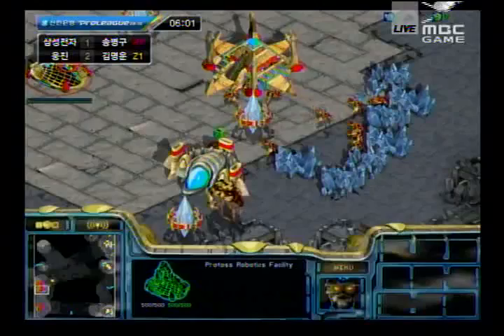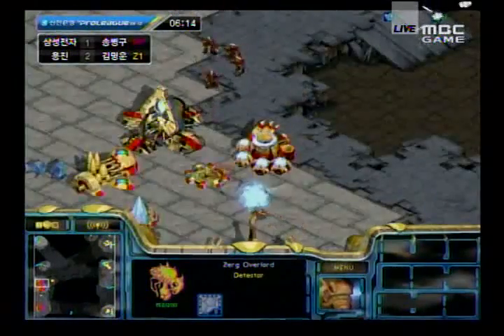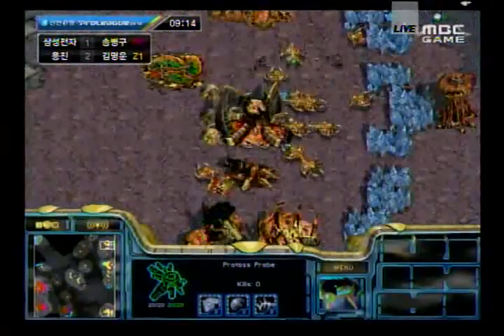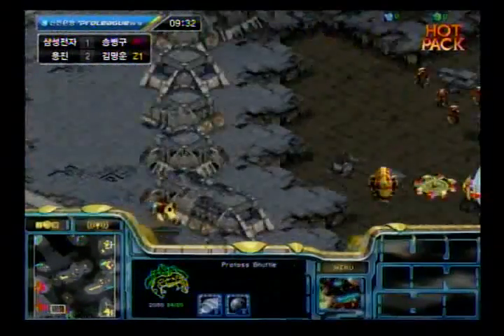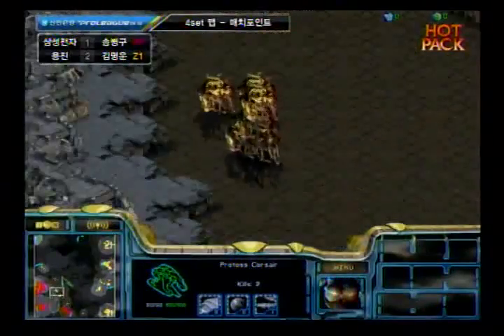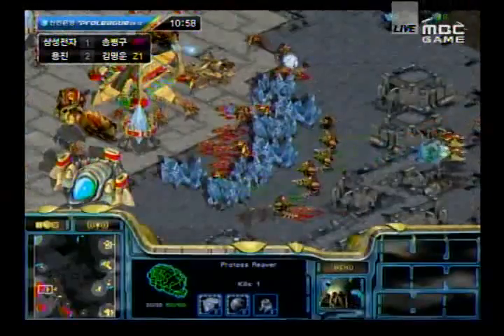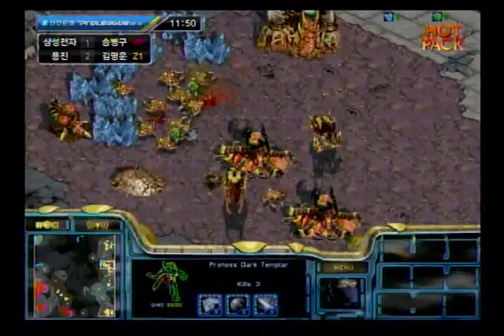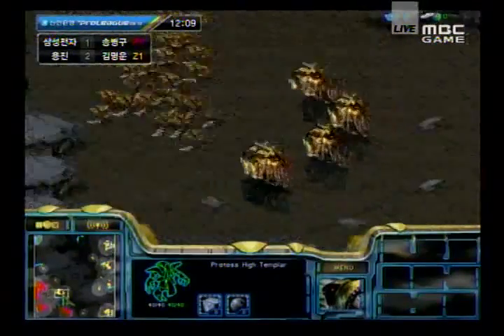Stork vs Zero @ KHAN vs Stars set 4 p2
Stork: Protoss - 7
Zero: Zerg - 1
Map: Match Point